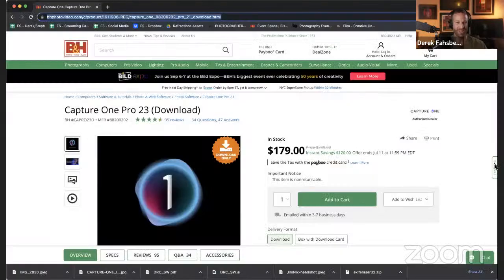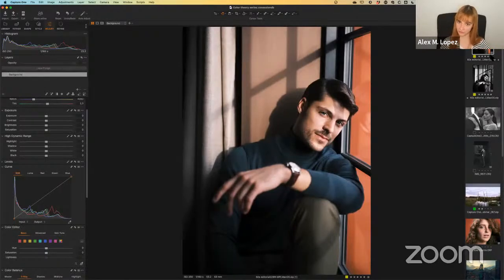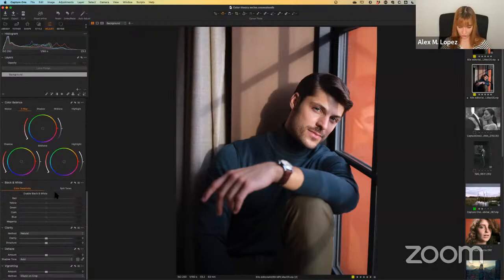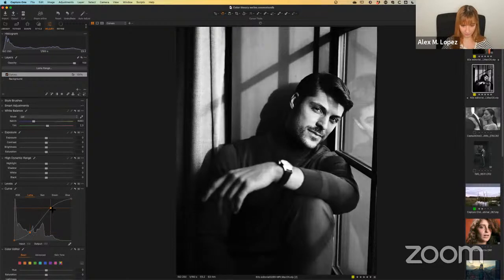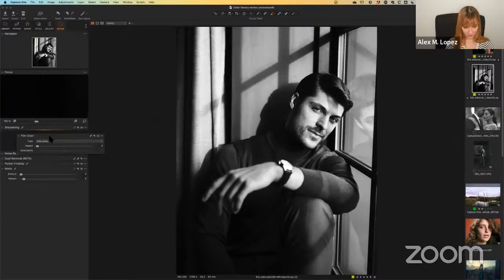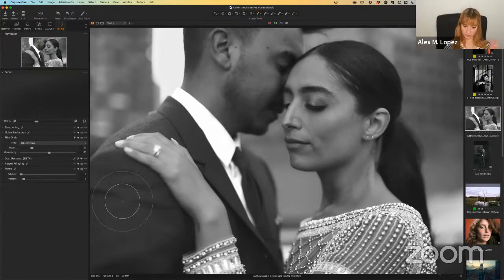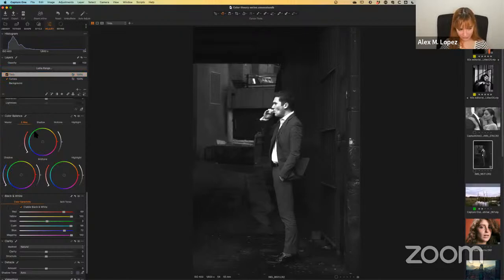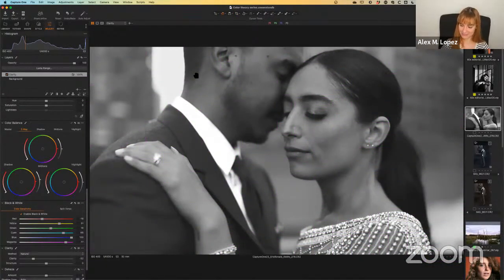3 Styles of Black & White | In Capture One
Now that we know how to work with color, it’s time to learn more about black and white editing. Atemporal, raw and elegant, mastering your black & white editing is a must-have tool in your photographer kit. Rediscover your photos with these 3 different editing techniques.